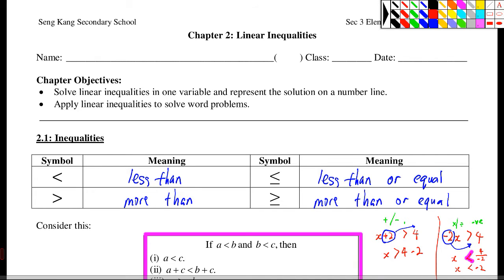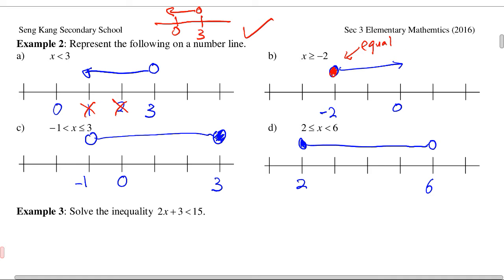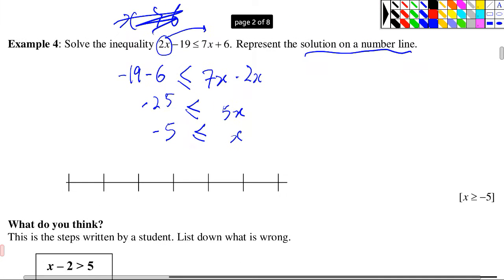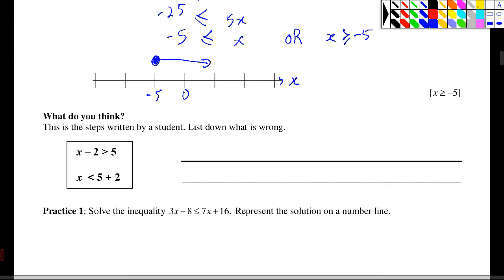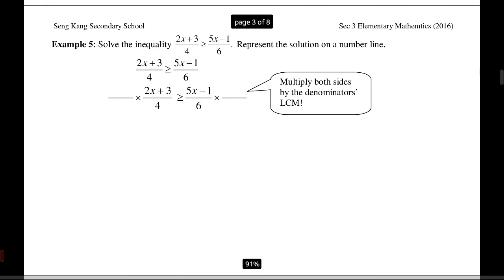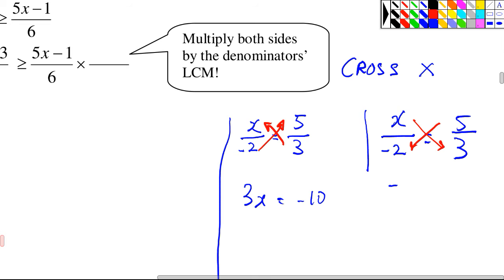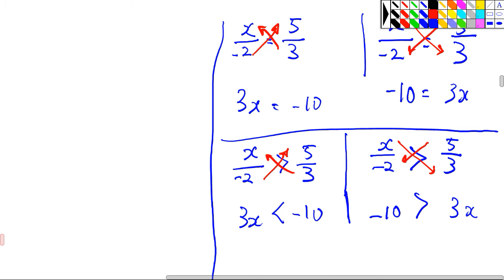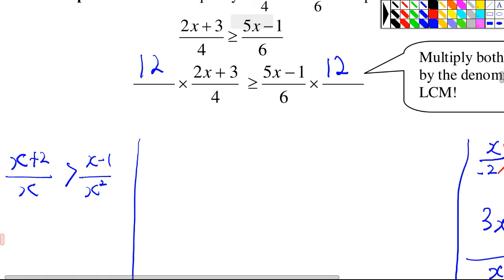EM inequality p01